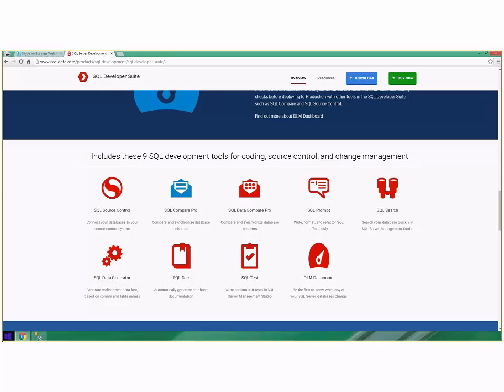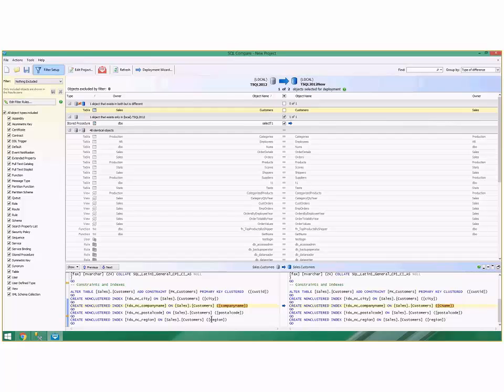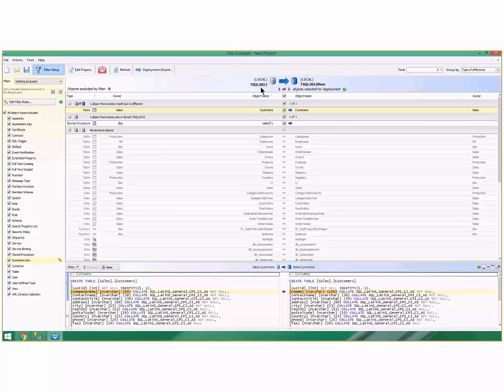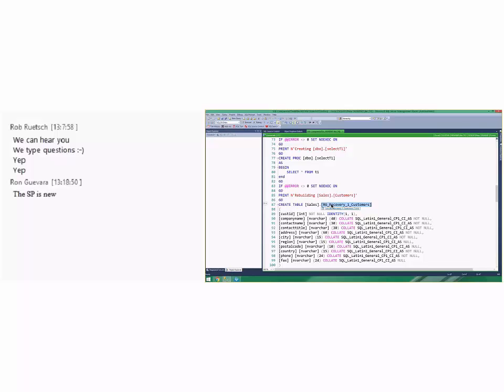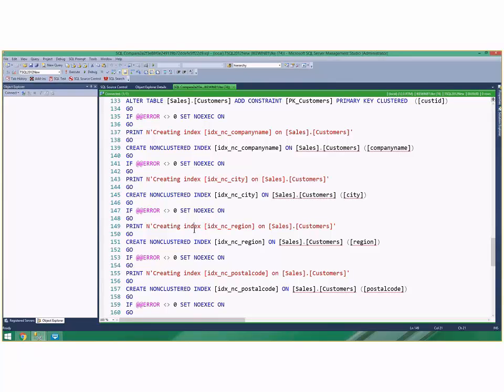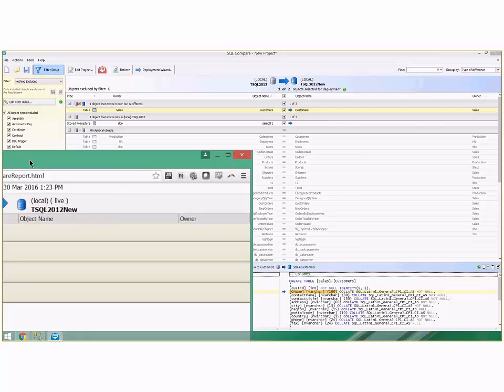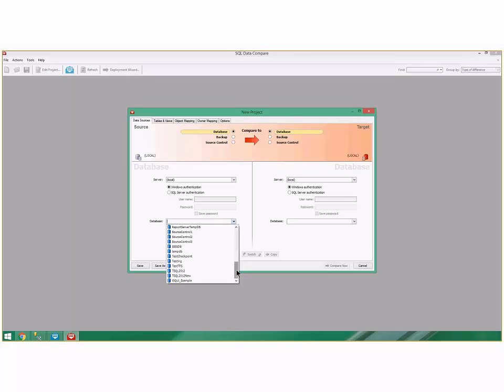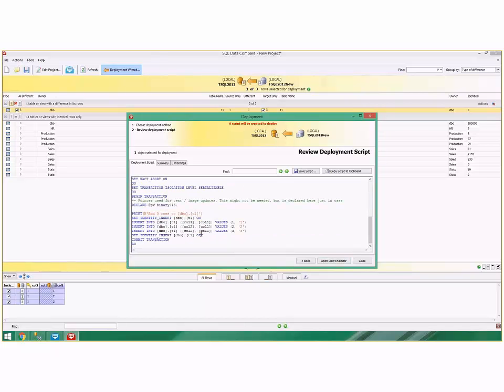Part 2 SQL Compare and Data Compare - Redgate SQL Toolbelt Essentials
This demo will train you on how to use the Redgate Developer Bundle tools - SQL Compare and Data Compare.  It will even show you how to pull records out of a BAK and create deployment documentation for SQL Server